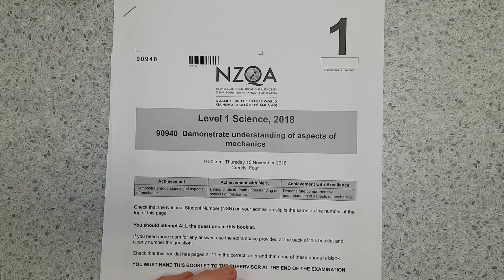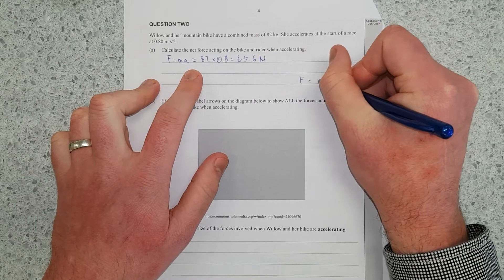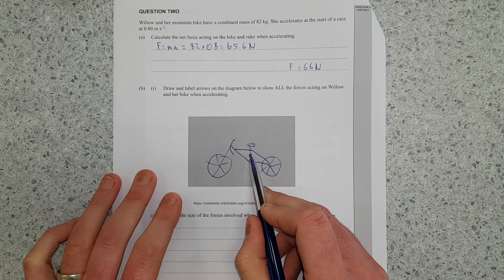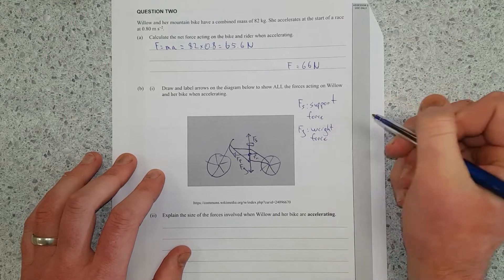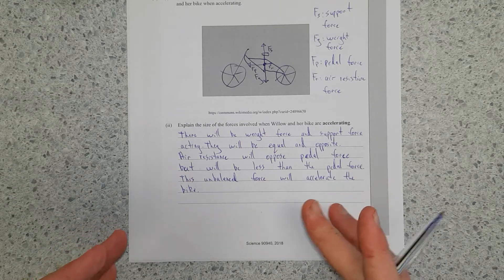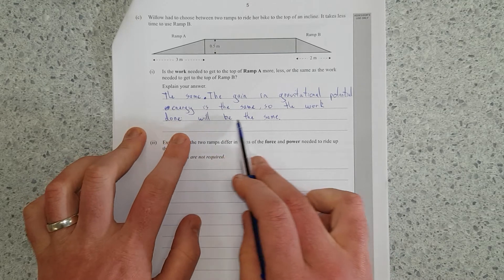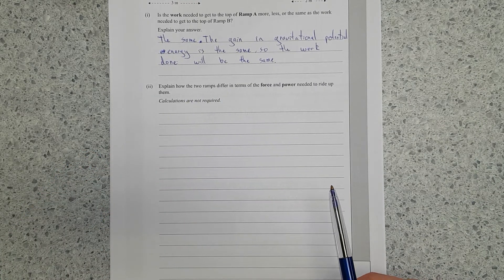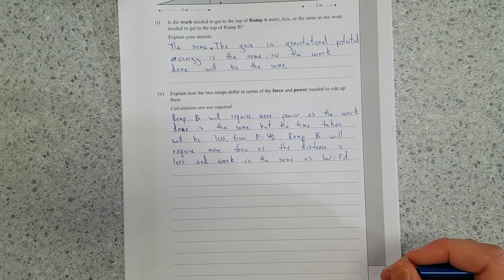2018 Mechanics (NCEA Level 1)-Q2